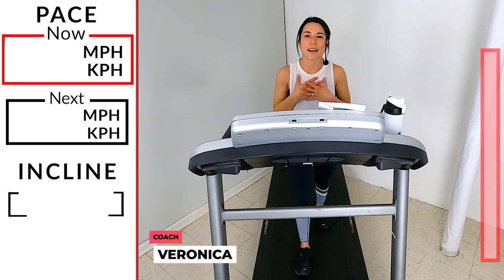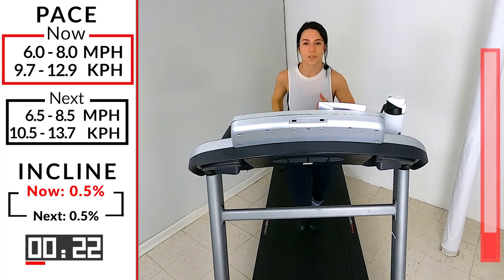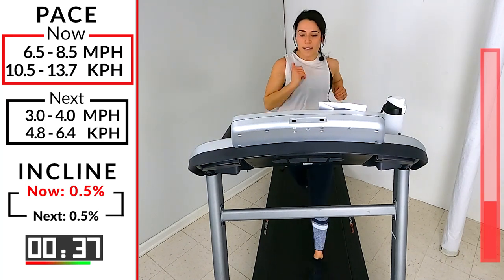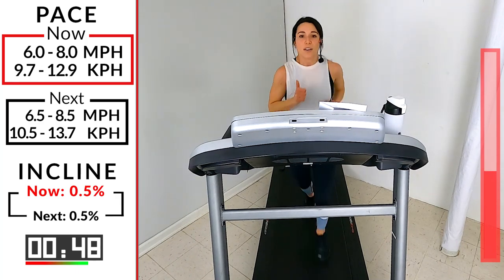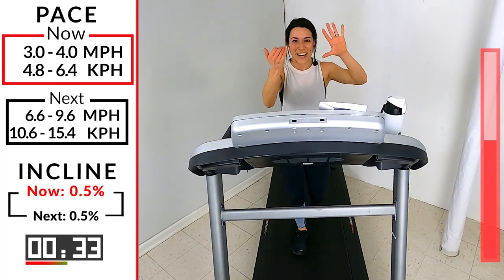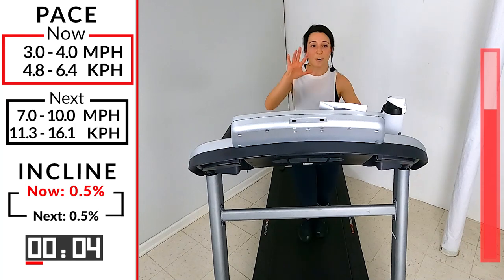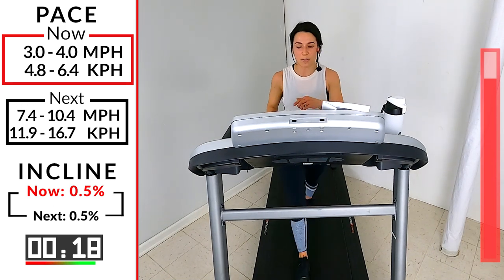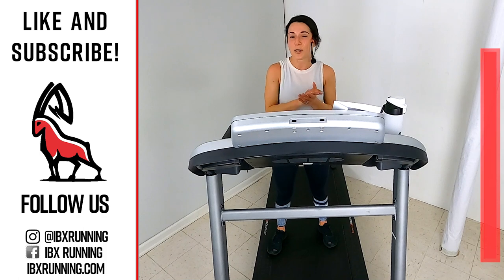CALORIE BURN 🔥 HIIT Workout! | Treadmill Follow Along!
Let's burn some calories! The first half of this workout is Intervals and the second half is HIIT. You can't go wrong with that! Coach Veronica will take you through this fast paced and tough treadmill follow along workout!

29 minutes of run and recovery intervals

00:00 - Intro
00:23 - Warm Up
03:53 - Workout!
28:23 - Cool Down

Workout Structure:
Warmup: 3:30 minutes
      Minutes 3:30 - 17:00 - INTERVAL RUN
      Minutes 17:00 - 27:00 - HIIT!
Cooldown at the end!

1. Aventura - Flooaw
2. Balearic Breeze - Sum Wave
3. I Will Let You In (SLCT Remix) - Frigga
4. Bumping into You on the Way Home - SOOP
5. Don’t Let The Dance Die - Mad Modishi
6. I Am Better Off (Hallman Remix) - Wildson
7. In My Bed (Daxten Remix) - Pure Indigo
8. Let's Work It Out - Andre Aguado
9. Loco Loca - Digital Camel